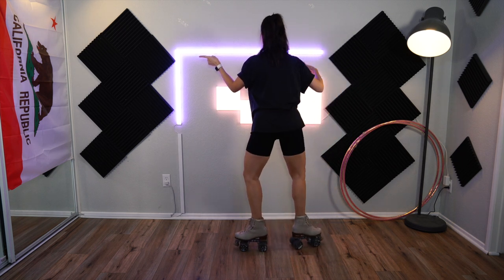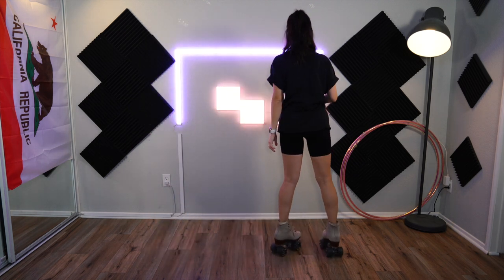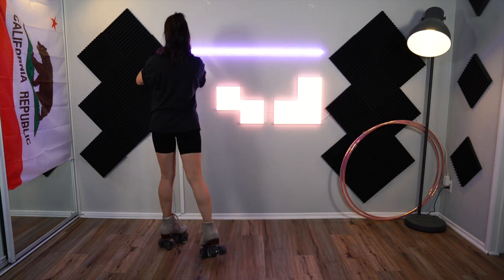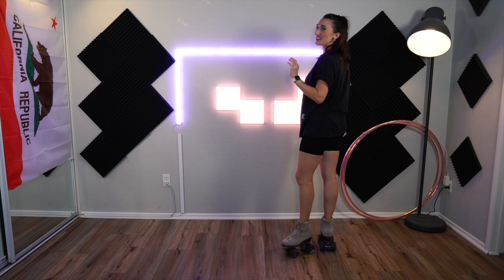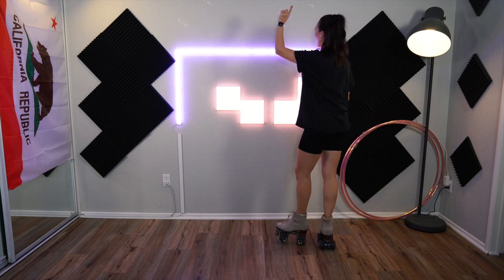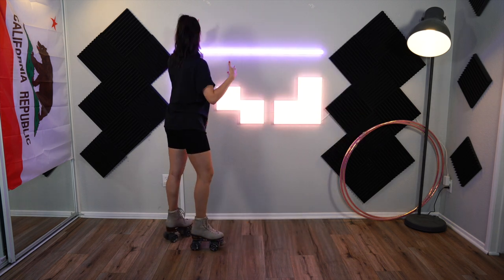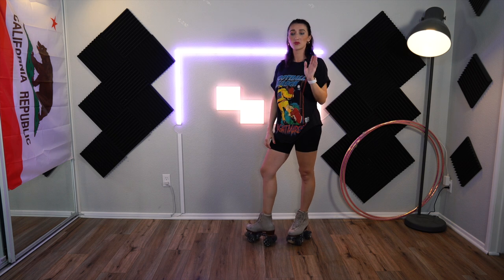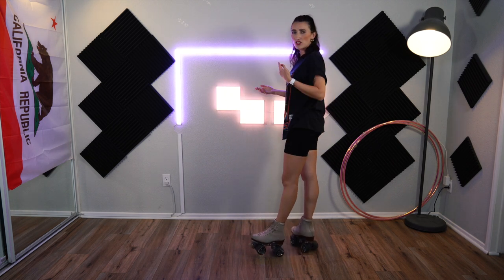Different Version of Crazy Legs on Roller Skates - Tutorial 90!!!!